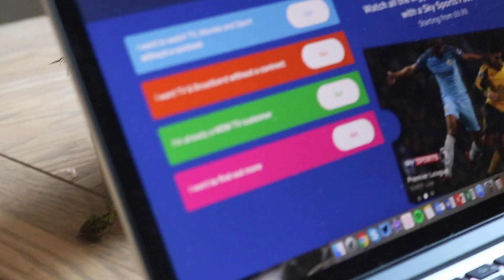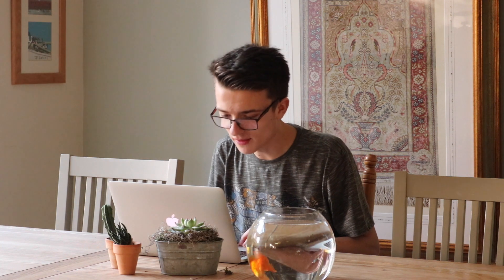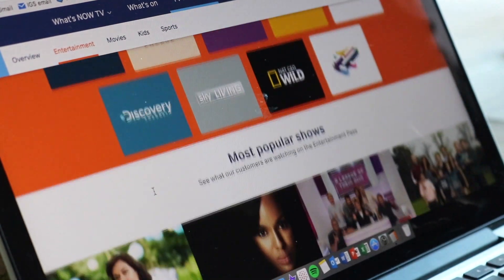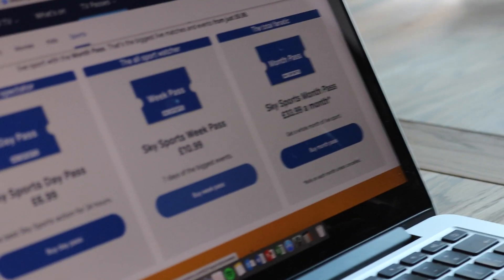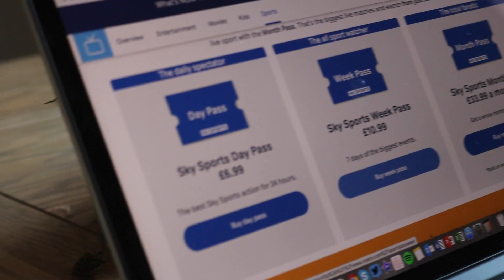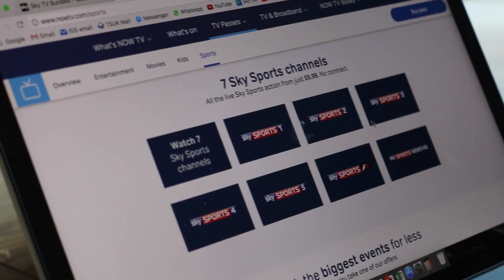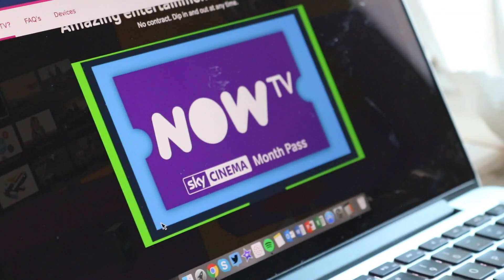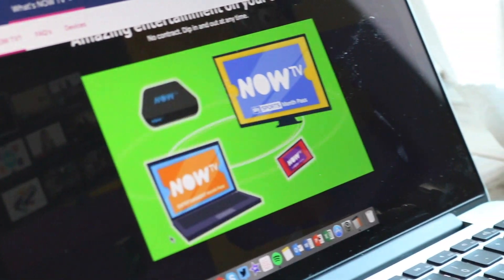How To Get Sky TV & Sky Sports for LESS!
Even the cheapest packages for Sky TV are very expensive, but we can't just get rid of all that super good TV. Here is a way you can get all your Sky Entertainment for less!